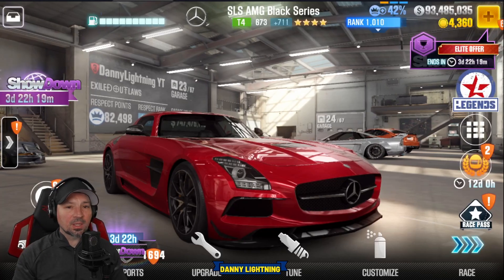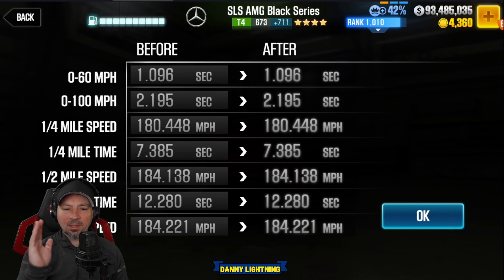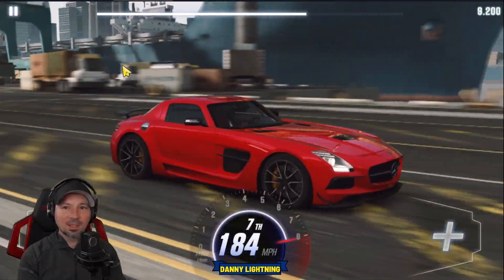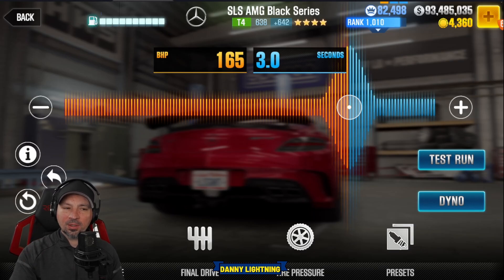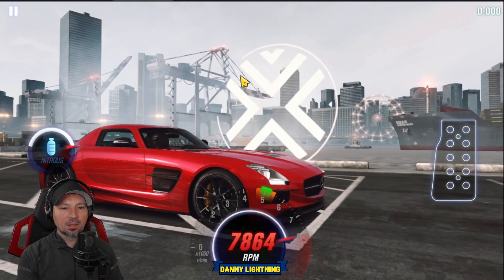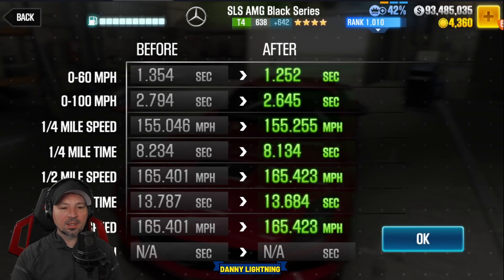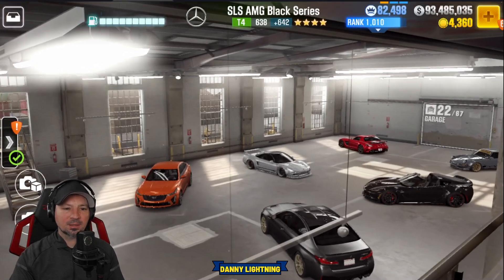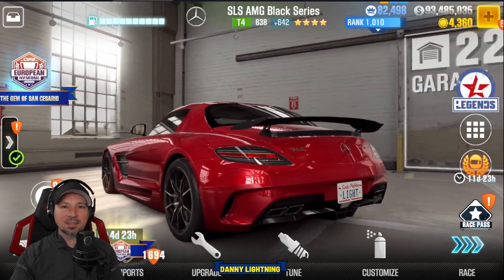CSR2 SLS AMG Black Series Stage 6 | Review | Shift and Tune How To Drive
- Mercedes sls amg black series shift and tune,  stage 5 shift and tune, stage 6 shift and tune, review, how to drive
-Big thanks to these youtubers. Check them out Thanks